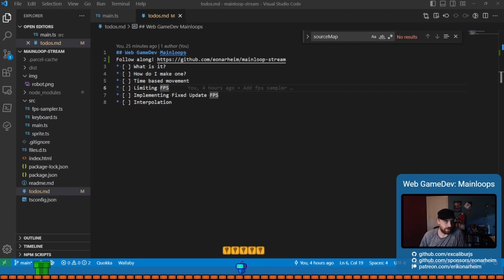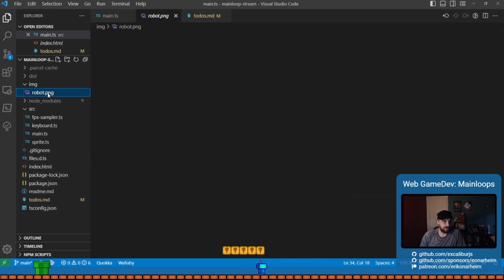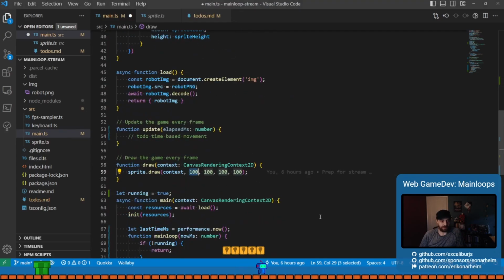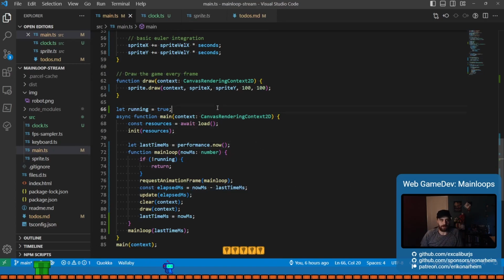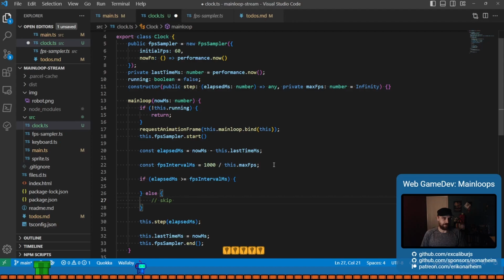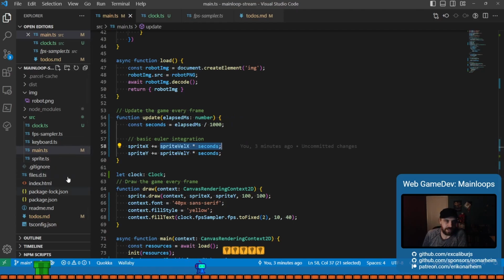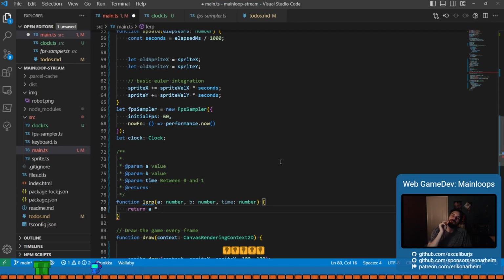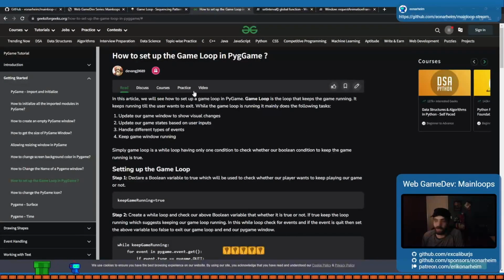Game Dev Topics: Mainloops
This is part of a series where I explore topics you might want to know when you're making a game of your own.

I stream most Sunday nights! Fight the Sunday night blues with game dev!

Links mentioned!

My Links!

Support me!